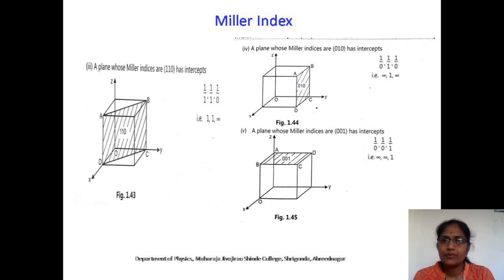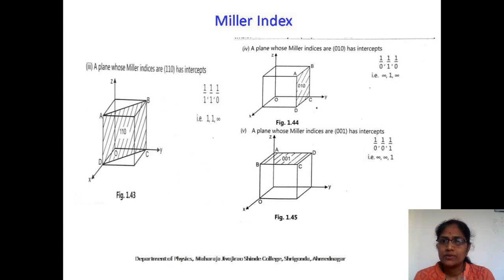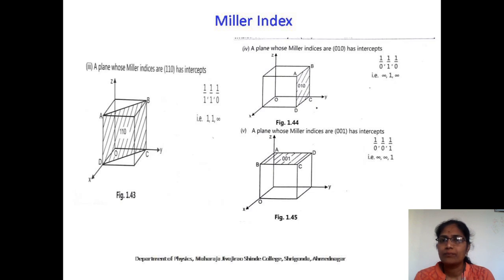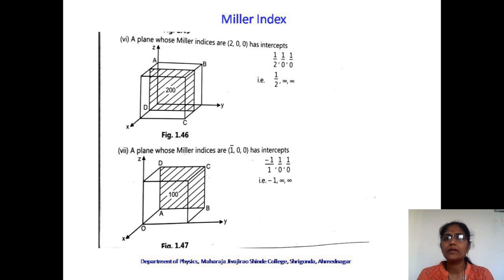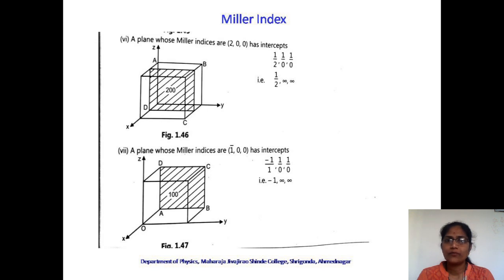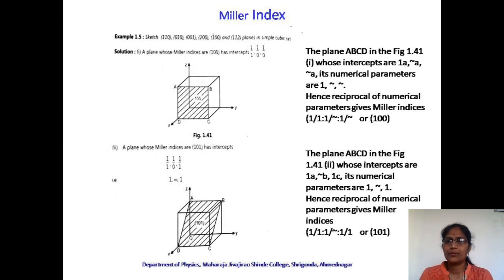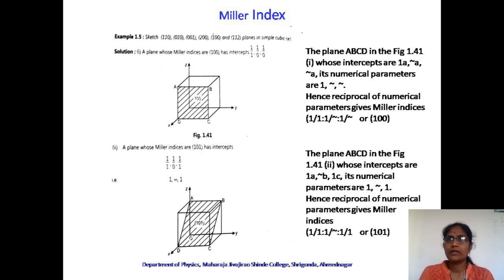The crystalline state 1 13B Drawing the Miller Planes